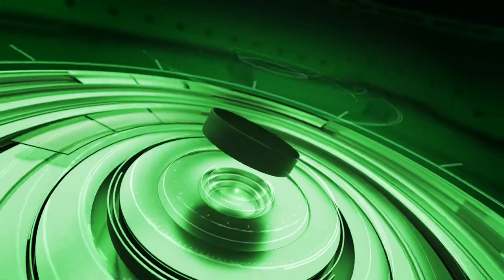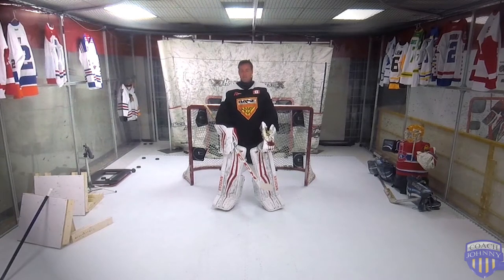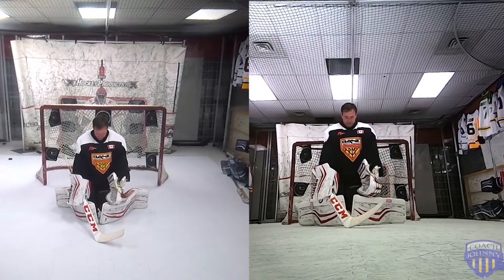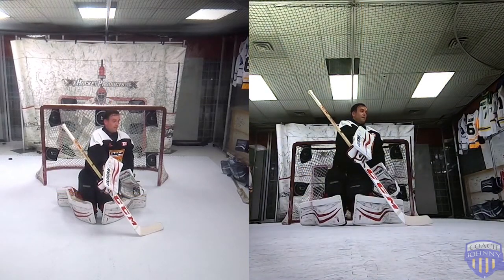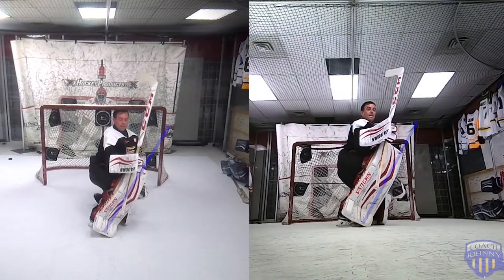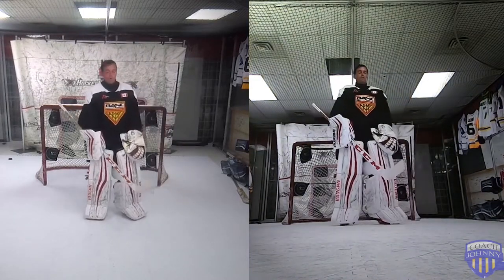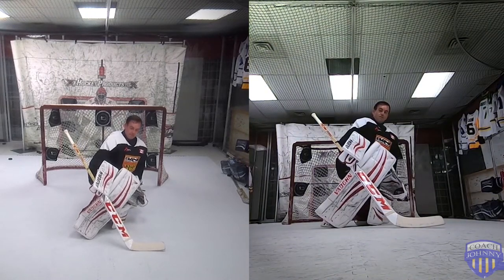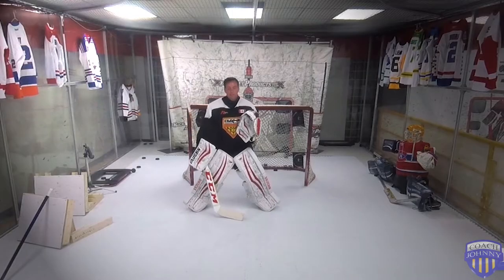EP #31 - Butterfly Recovery With Rotation to Glove Side For Goalies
A quick video on steps for a recovery to your glove side from butterfly requiring rotation. Similar to just straight recovery from butterfly, but with a few added steps.
Important keys here are Eyes, Head, Stick, Gloves. Then isolation Upper Body from Lower Body. Another key step is trying to freeze the glove side of your body when recovering towards the glove side. This will take much practice to do it correctly but can pay off greatly when mastered. I will cover this more in depth in another video.
After that it is Blocker out towards the puck and stick flat covering 5-Hole. Blocker leg comes up across the body and under the blocker hand to drive recovery and rotation. The harder the leg drives the more the rotation and the more drive one can generate. The stick and pushing leg position will determine the direction of the butterfly slide. And proper placement of the pushing foot will limit over rotation or slipping of the power foot.

If you have troubles with this movement try reviewing the following videos Order Of Movement
How To Recover From Butterfly To Glove Side.